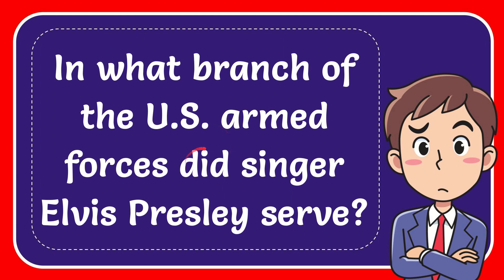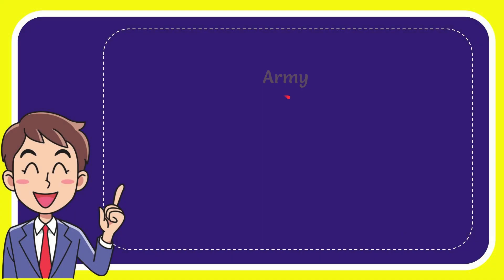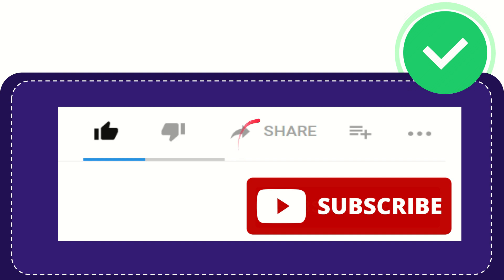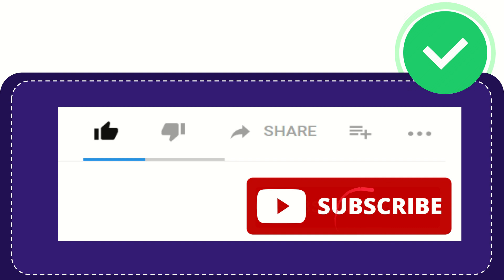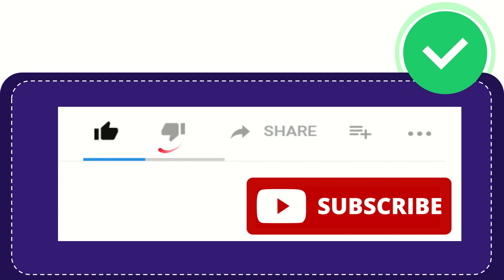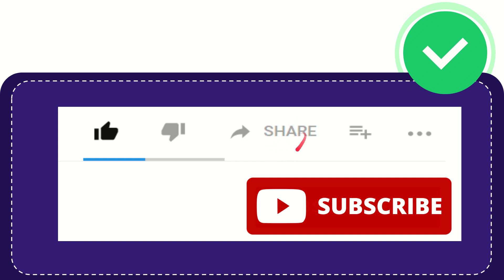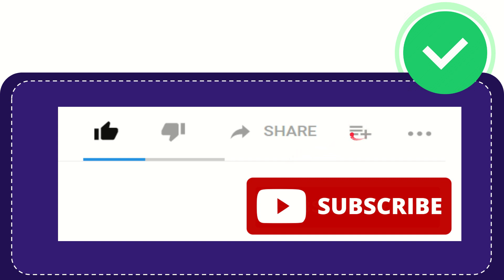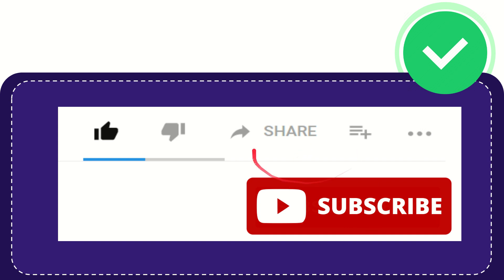In what branch of the U.S. armed forces did singer Elvis Presley serve? Answer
The King of Rock and Roll, Elvis Presley, served in the United States Army despite his immense fame.  In 1958, at the height of his music career, Presley was drafted into the military. This even caused a stir  nationally, with some parents and religious groups welcoming the news while others expressed concern. Regardless, Presley fulfilled his duty and enlisted in the Army that same year.

Presley's service wasn't a mere formality. He underwent basic training like any other soldier and was later stationed in Germany for a significant portion of his two-year active duty period.  While his celebrity status did bring some unique experiences, he also served alongside his fellow soldiers and wasn't exempt from the rigors of military life.  Presley was eventually discharged from the Army Reserve in 1964.